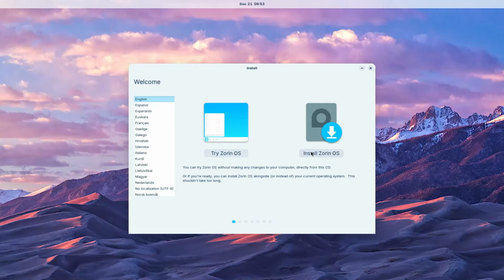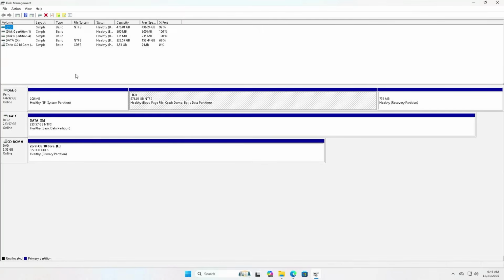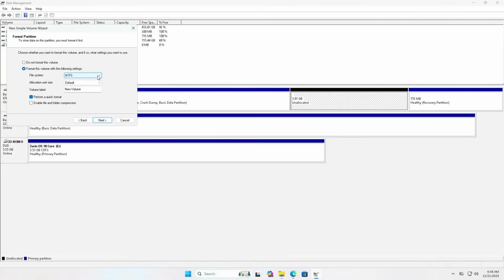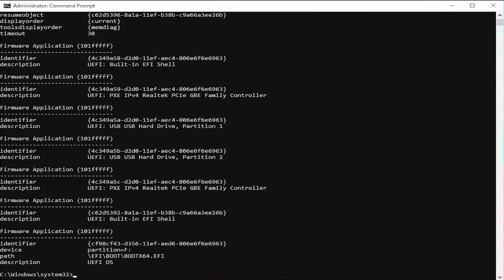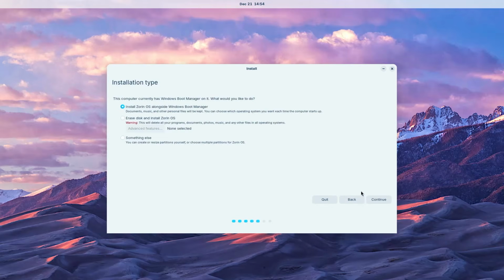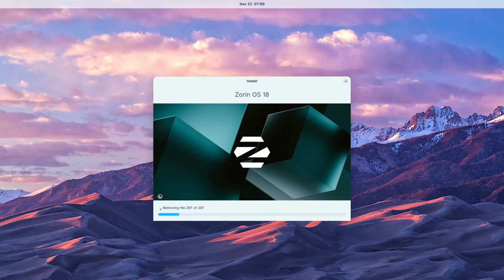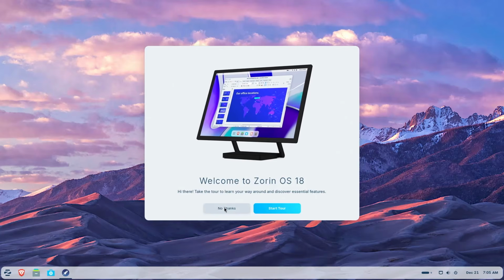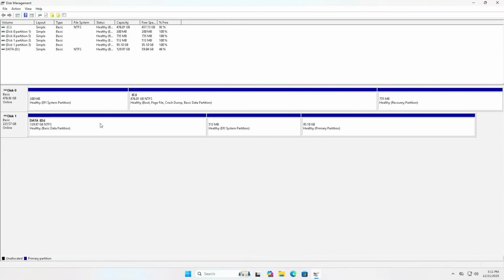Install Zorin OS On Separate Drive ( No USB Needed! ) | Dual Boot With Windows | UEFI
A video on how to install Zorin OS on a separate disk in a dual boot setup with Windows.